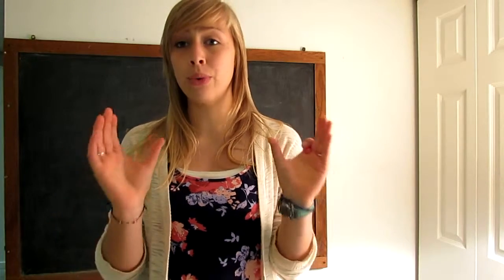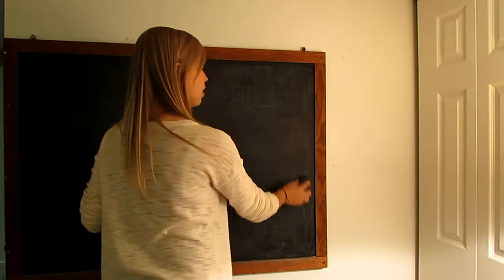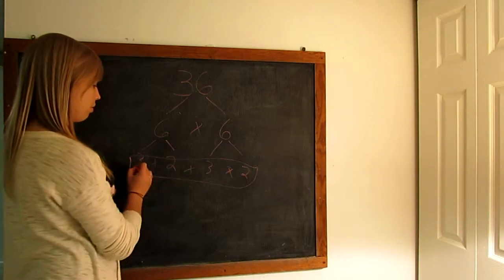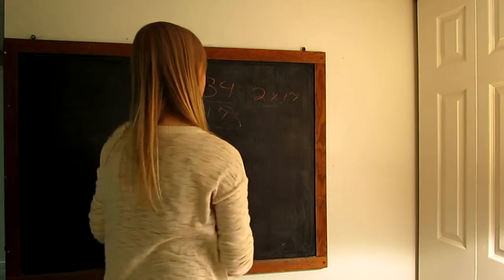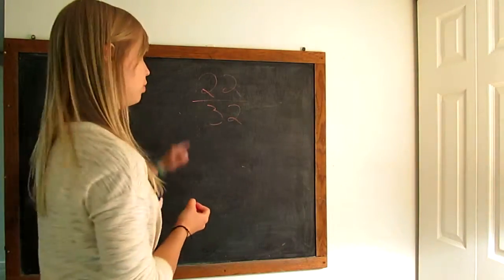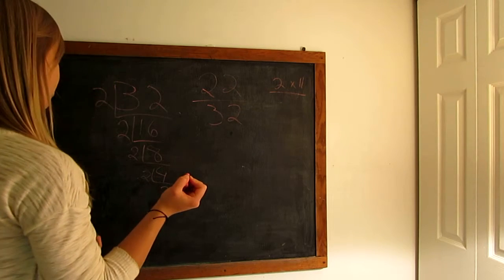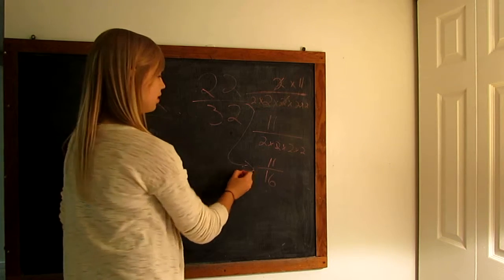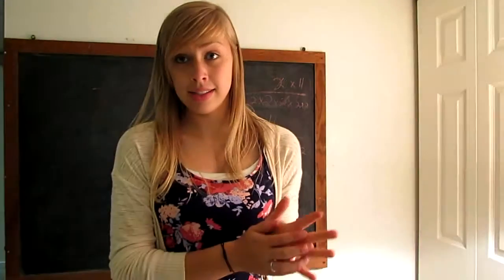Flipped Classroom Lesson on Prime Factoring